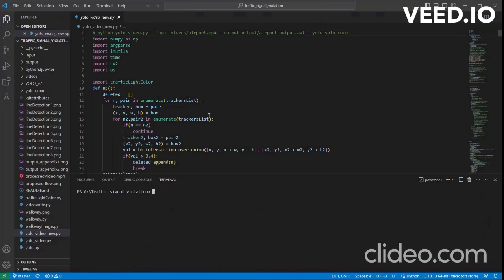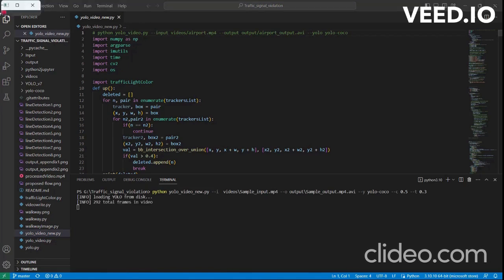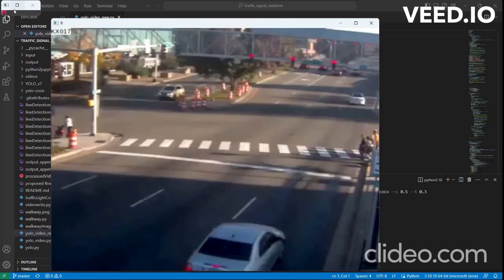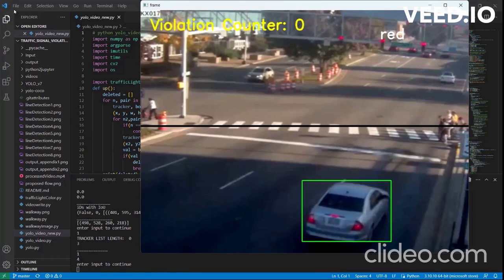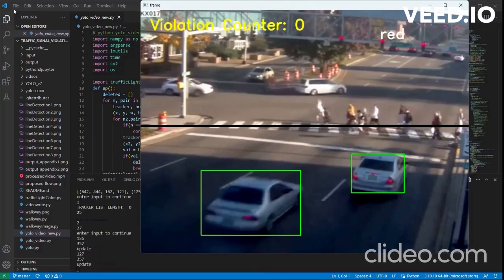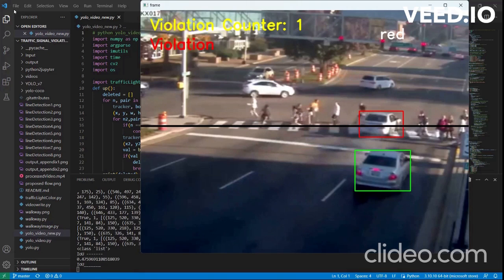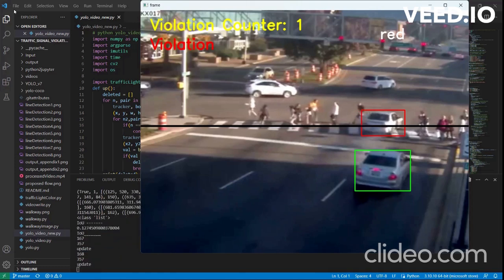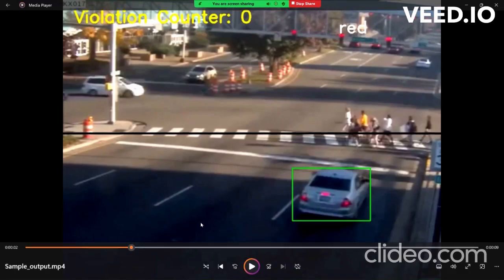TRAFFIC SIGNAL VIOLATION DETECTION GDSC Solution Challenge 2023